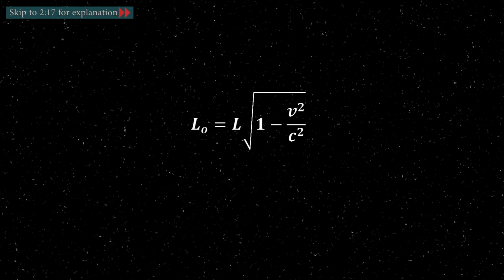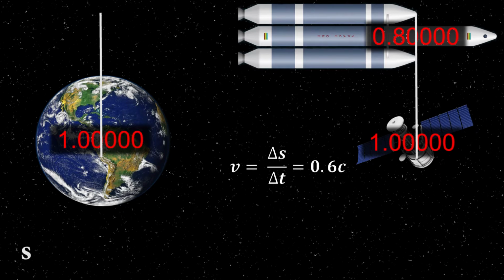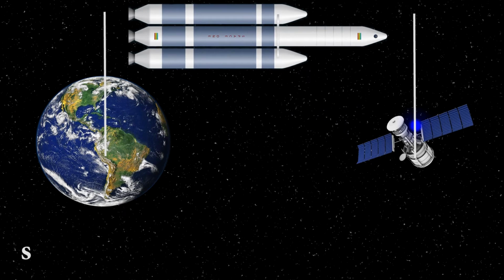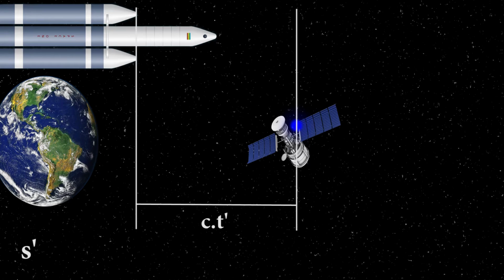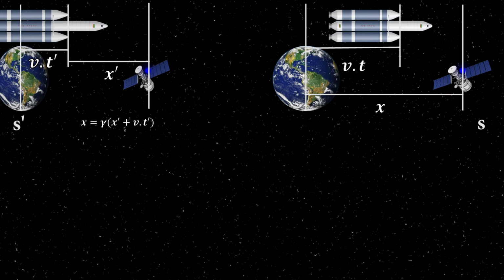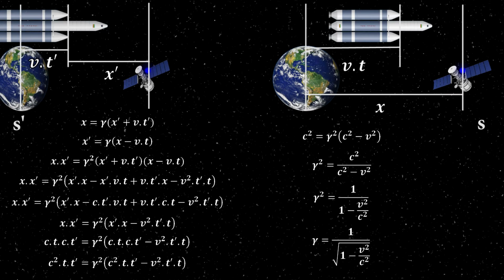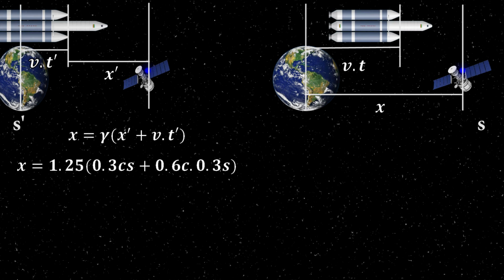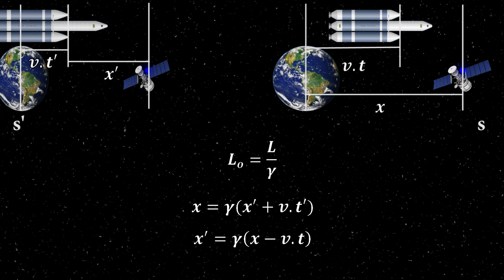Theory of Special Relativity for Dummies- Length Contraction - 2 of 3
Complete, understandable and animated approach for deriving the formulas for length contraction and distance coordinate transformation.
A simple and easy approach to understanding length contraction using multiple objects in different frames of reference. You will be able to understand the ladder in a barn paradox